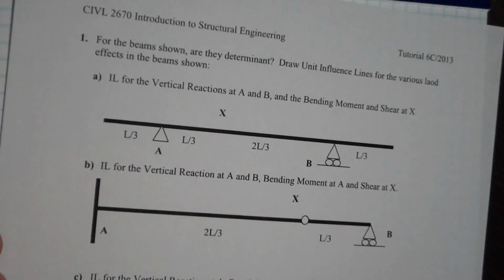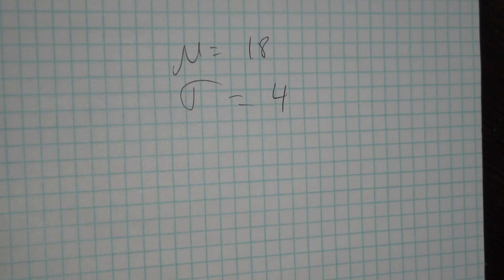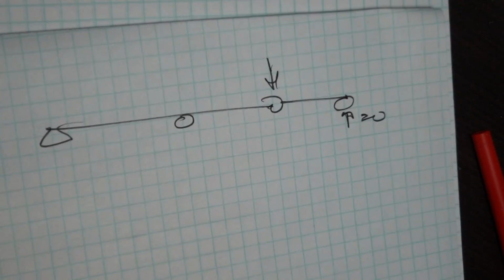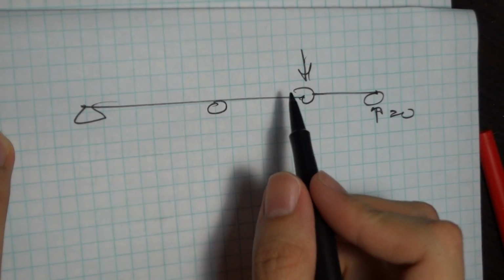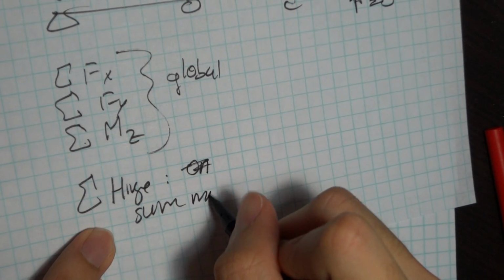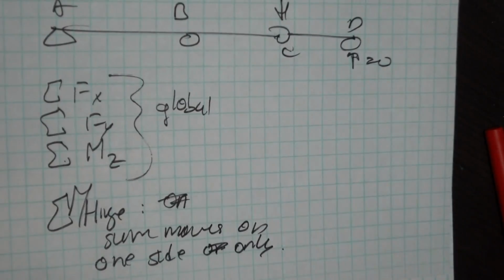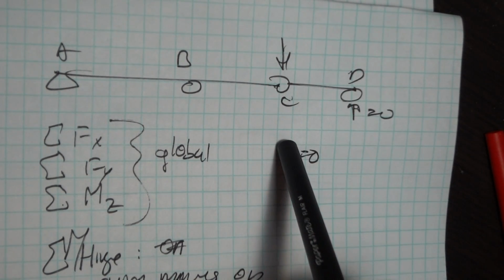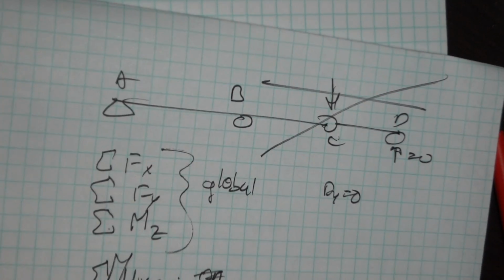2013 Quiz 1 Recap 2013